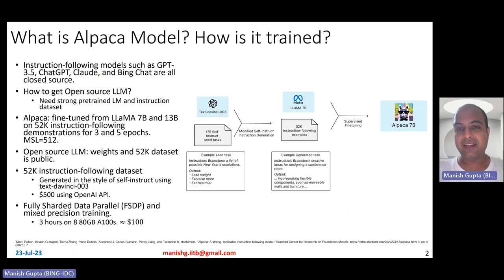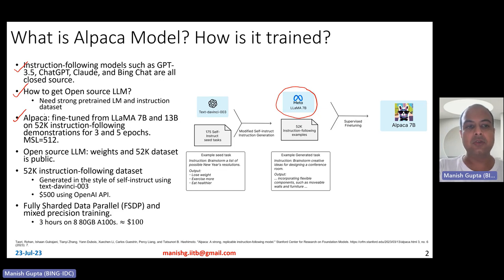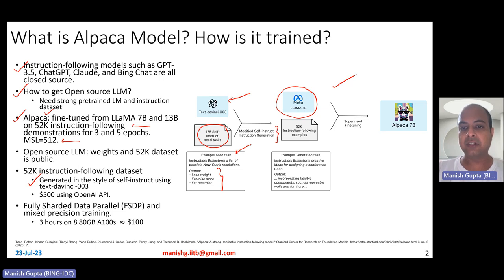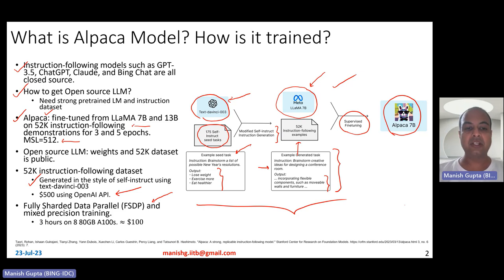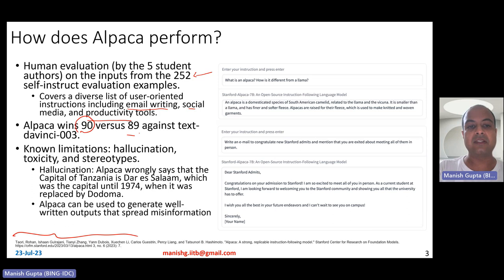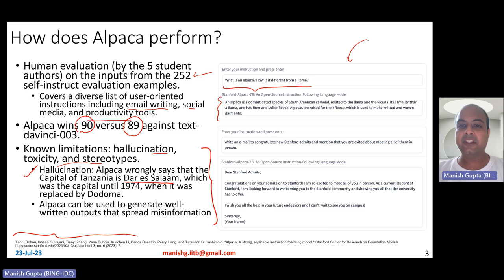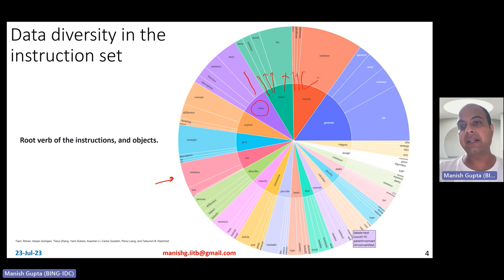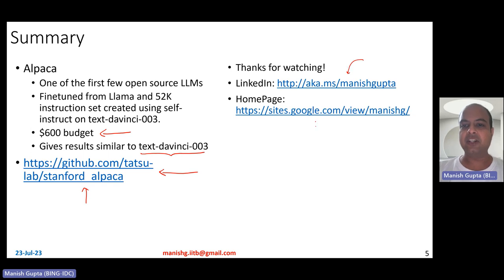Stanford Alpaca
Alpaca is one of the first few open source LLMs. Alpaca-7B has been finetuned from Llama-7B model and 52K instruction set created using self-instruct on text-davinci-003. It has been trained with a $600 budget. The best part is that it gives results similar to text-davinci-003.

In this video, I will talk briefly about Alpaca finetuning method. I will also talk about its performance and limitations.

Taori, Rohan, Ishaan Gulrajani, Tianyi Zhang, Yann Dubois, Xuechen Li, Carlos Guestrin, Percy Liang, and Tatsunori B. Hashimoto. "Alpaca: A strong, replicable instruction-following model." Stanford Center for Research on Foundation Models. 3, no. 6 (2023): 7.